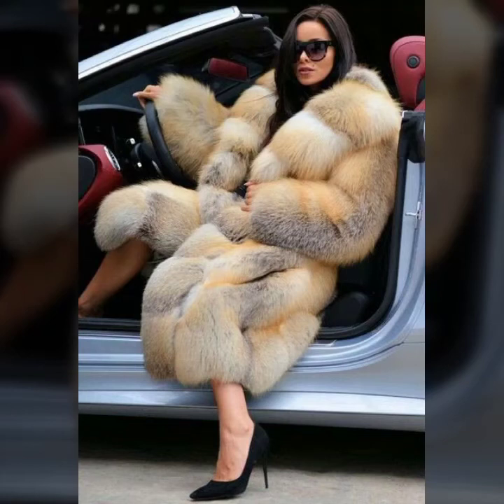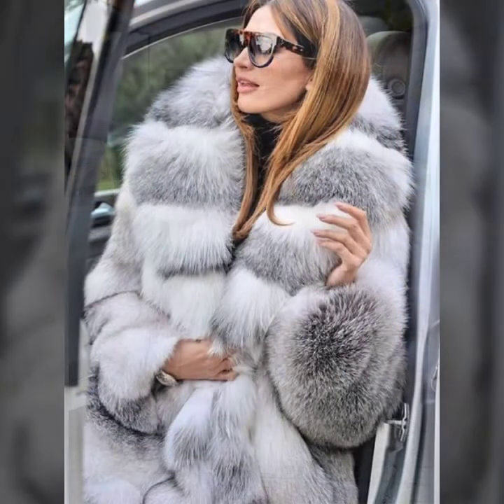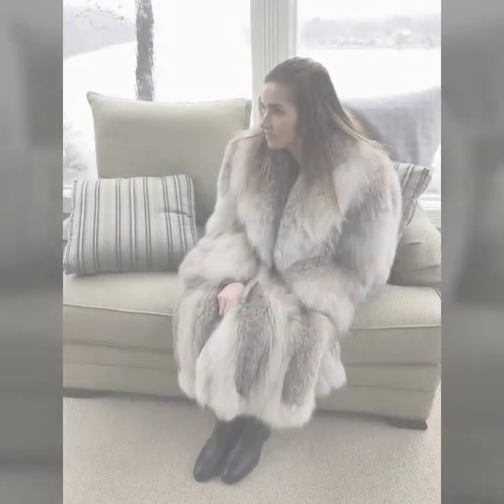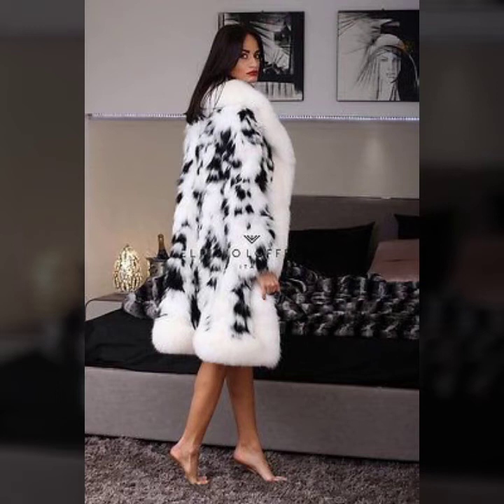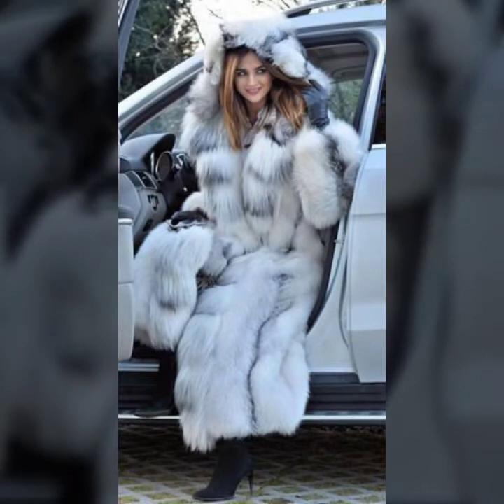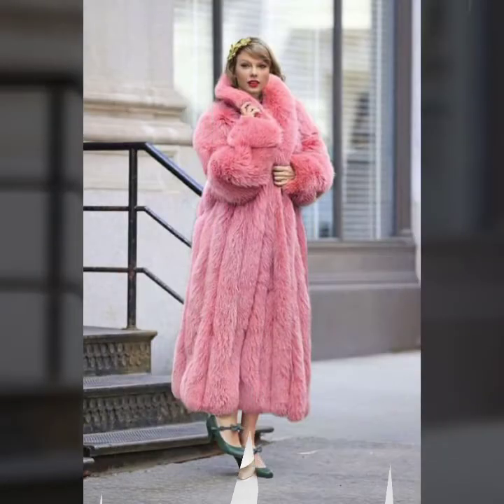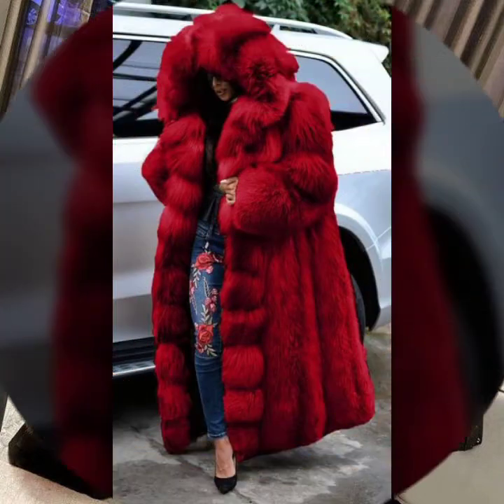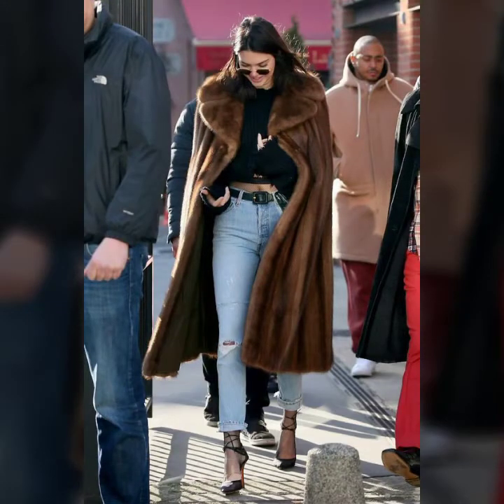Popular 30+ the best winter collection fur coat for girls#winter dress